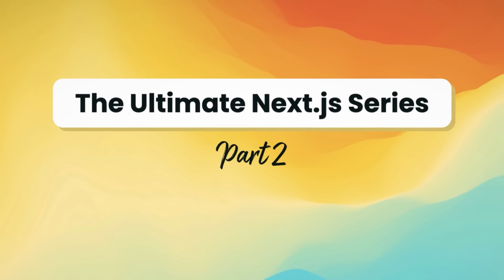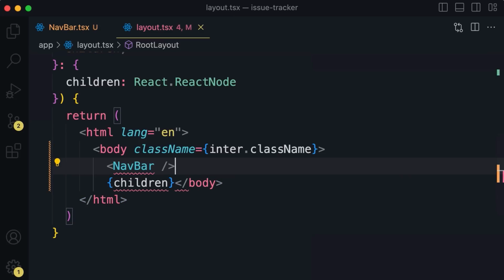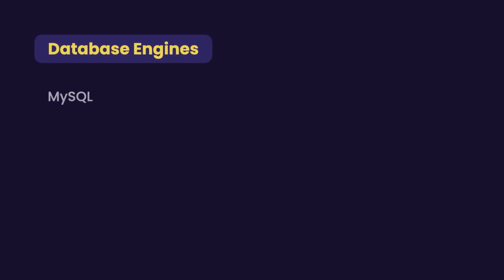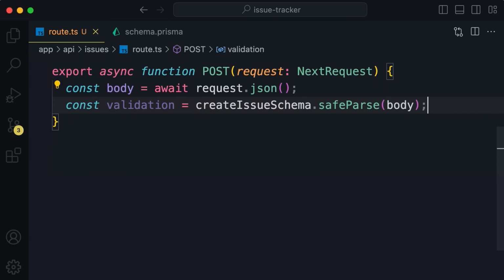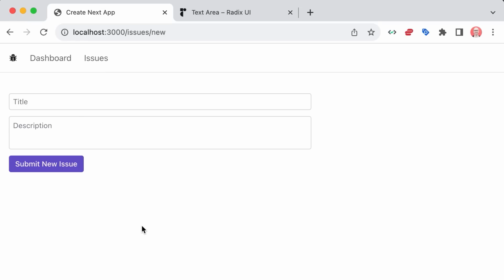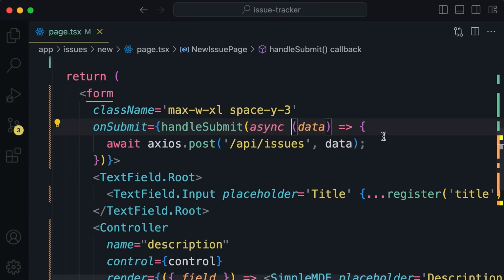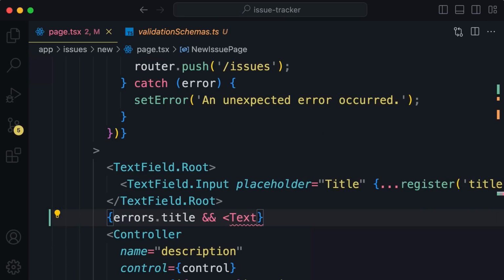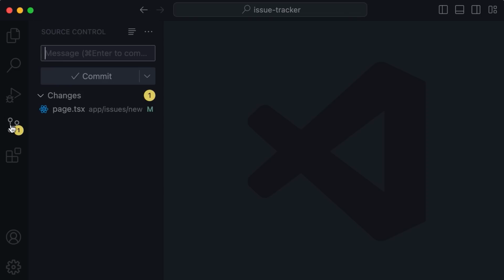Next.js Projects: Build a Full-stack App with Next.js, Tailwind, Radix UI, and Prisma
Learn to build a modern, full-stack, production-grade issue tracker with Next.js (app router), Tailwind, Radix UI, Prisma, and MySQL.

0:00:00 Introduction
0:02:06 Prerequisites
0:02:55 Source Code
0:03:34 How to Take This Course
0:04:33 Project Roadmap
0:06:49 Setting Up the Development Environment
0:08:07 Creating a New Project
0:10:59 Building the NavBar
0:19:52 Styling the Active Link
0:26:10 Setting Up MySQL
0:28:09 Setting Up Prisma
0:29:55 Creating the Issue Model
0:36:36 Building an API
0:43:31 Setting Up Radix UI
0:46:04 Building the New Issue Page
0:51:02 Customizing Radix UI Theme
0:55:55 Ultimate Next.js Course
0:56:56 Adding a Markdown Editor
0:58:52 Handling Form Submission
1:07:36 Handling Errors
1:14:26 Implementing Client-Side Validation
1:20:40 Extracting the ErrorMessage Component
1:24:03 Adding a Spinner
1:28:24 Discussion- Code Organization
1:32:22 Ultimate Next.js Course